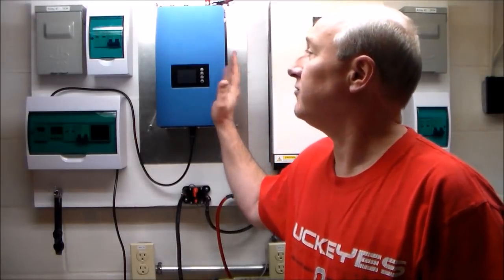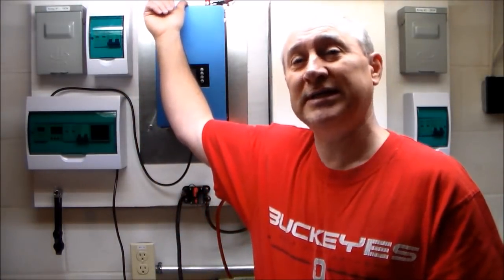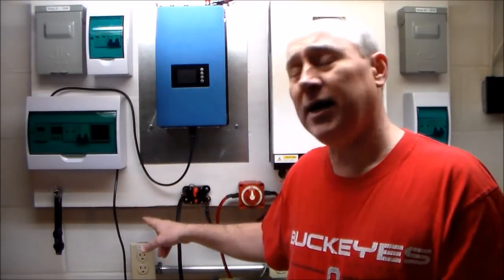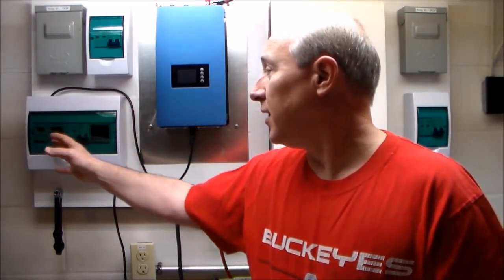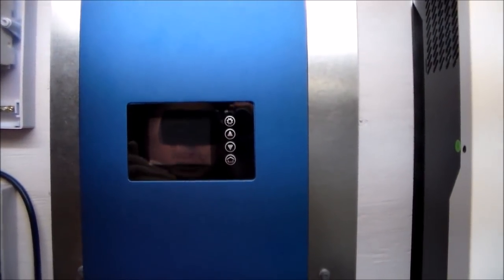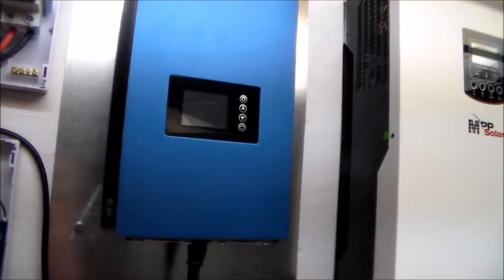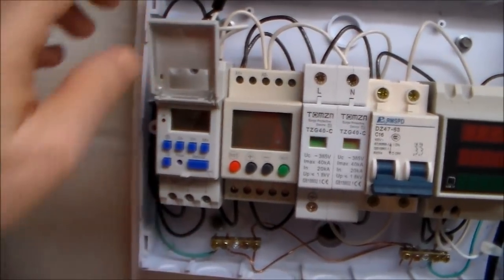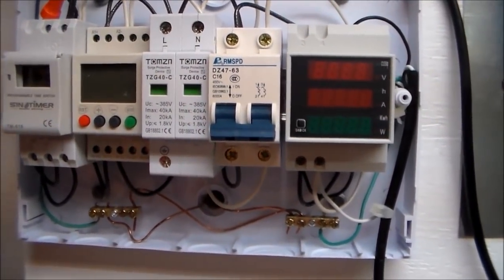DIY Solar - Episode 8 - Sun Grid Tie Inverter + Safety Devices (GTIL2)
In this episode, I talk about the Sun Grid Tie Inverter with Limiter. I talk about the different options for setting this device up and also share a wiring diagram for how I installed several safety components to protect the equipment and my home.

Here is a list of the items used in this configuration along with the source for the items:

See screen shots in video for wiring diagrams.

Input (Solar) Side

Quick Disconnect (Home Depot)
Model: HNF60R
Halex 60-AMP 120/240-Volt Non-Fuse Metallic AC Disconnect

Distribution Box (AliExpress)
2 - 4 ways Plastic distribution box for circuit breaker indoor on the wall

Breaker (AliExpress)
Model: TOB1Z-63 DC 20A
2P 20A DC 440V Direct Current Circuit breaker MCB C curve

DC Surge Protection Device (AliExpress)
Model: TZG40-C
SPD DC 600V 20KA~40KA House Surge Protector Protective Low-voltage Arrester Device

Output (AC) Side

Distribution Box (AliExpress)
9 - 12 ways Plastic distribution box for circuit breaker indoor on the wall

Programmable Timer (AliExpress)
Model: TM615
Electronic Weekly 7 Days Programmable Digital TIME SWITCH Relay Timer Control AC 220V/110V/24V/12V 16A Din Rail Mount F20866/9

Under/Over Voltage Relay (AliExpress)
Model: SVR1000/AD220
SVR1000/AD220 LCD display single-phase AC/DC 110~240V Overvand Under voltage Monitoring Relay

AC Surge Protection Device (AliExpress)
Model: TZG40-C
SPD 1P+N 20KA~40KA C ~385VAC House Surge Protector protection Protective Low-voltage Arrester Device

Breaker (AliExpress)
Model: DZ47-63 AC 16A
high quality DZ47 2P 16A AC 230V 400V Circuit breaker MCB Household air switch without leakage C type AC

Multi-Function Digital Meter (AliExpress)
Model: D52-2047
AC 80-300V 0-100.0A Din Rail LED Voltmeter Ammeter Red Blue Display Active Power Factor Energy meter Voltage Volt Current Meter